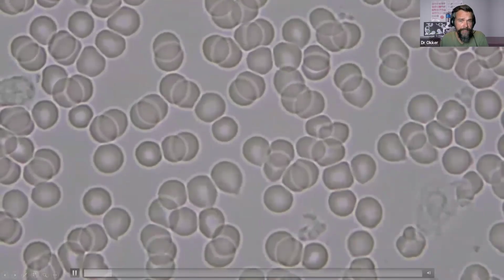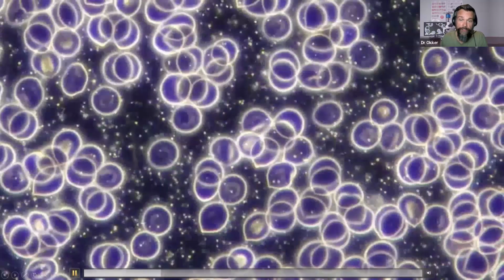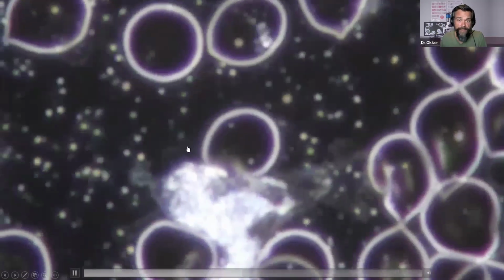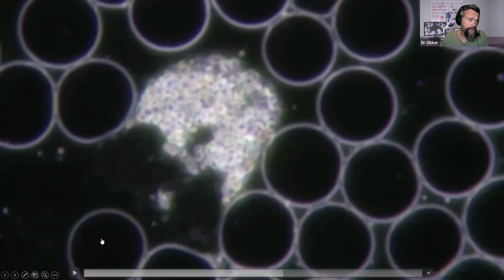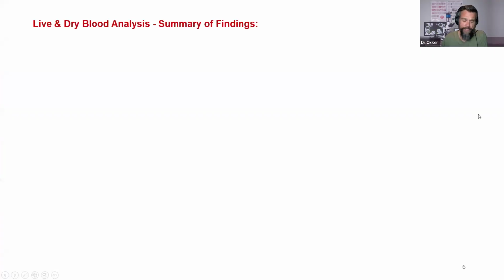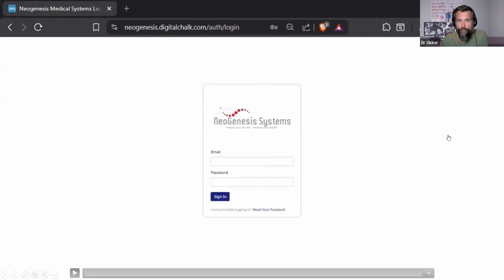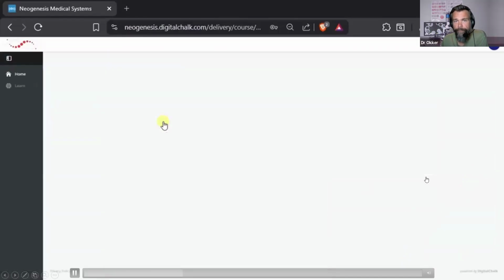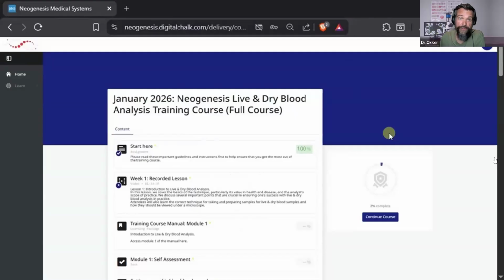How live blood analysis can help you and your clients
Live blood analysis, is revolutionising many natural health practices all around the world by giving practitioners the edge they need to achieve better results in their practice.